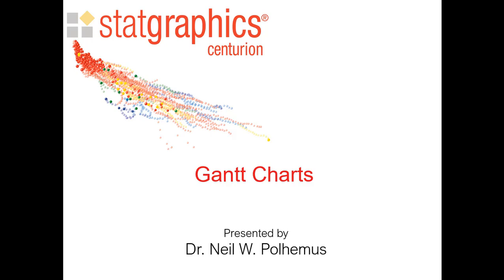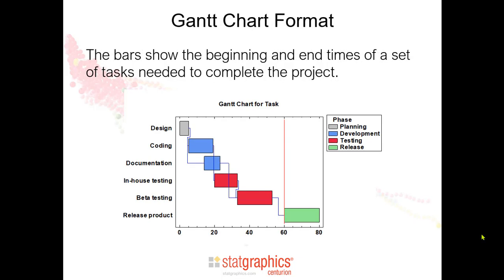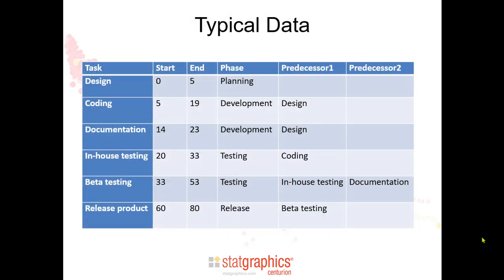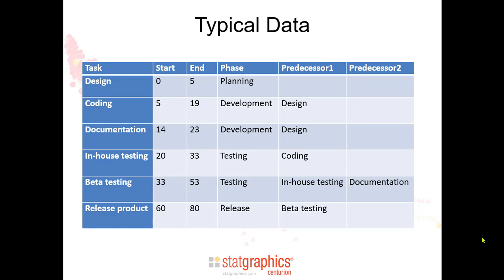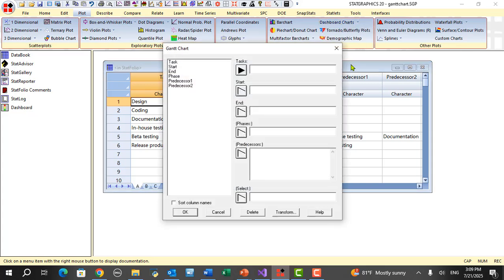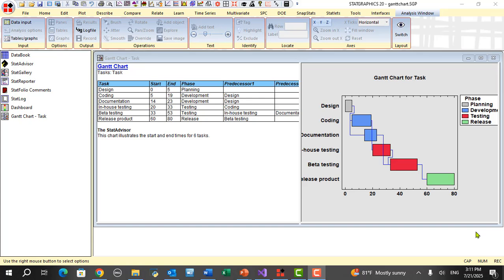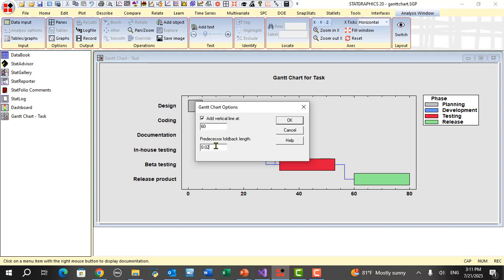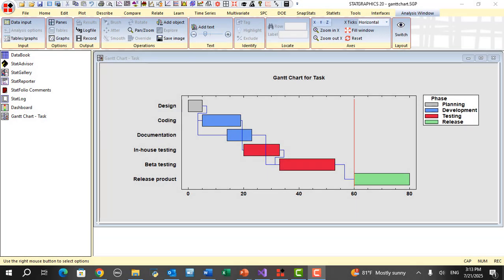Gantt charts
Gantt charts for project planning and management.